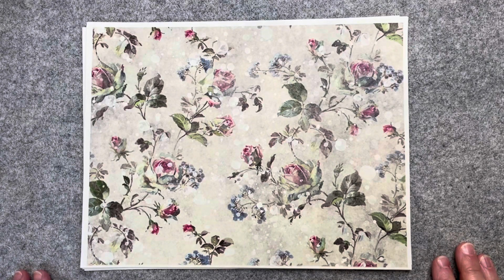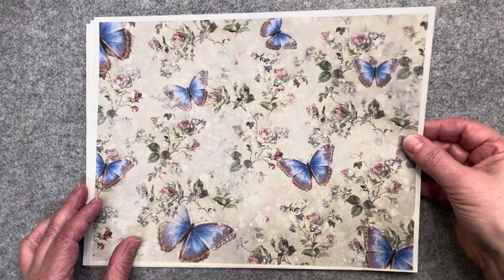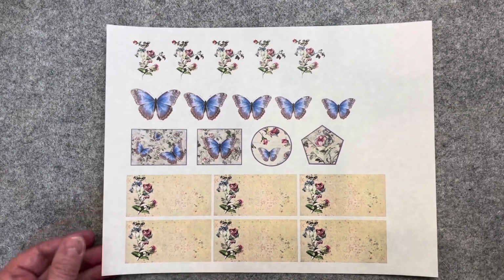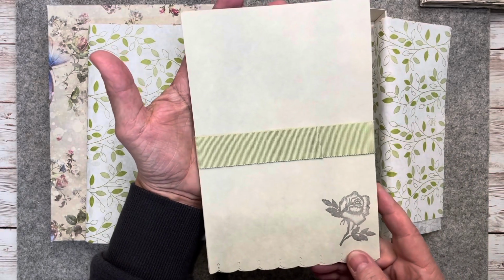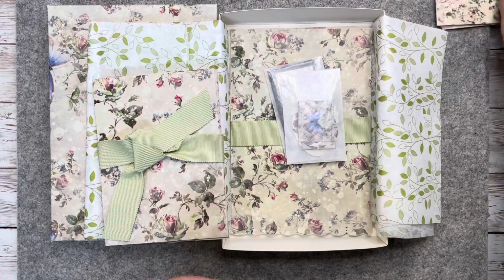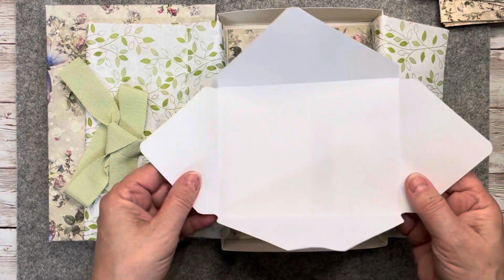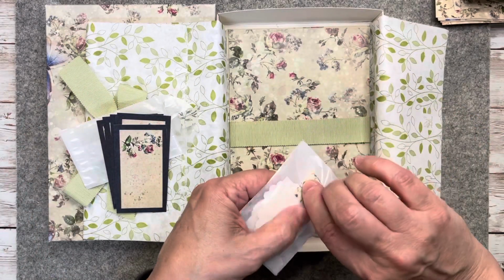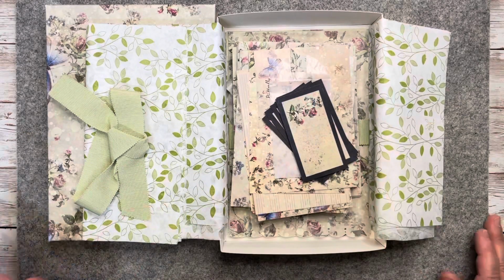May DT Project for Happiness in Crafting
Hi everyone! I'm happy to share my May Design Team project for Gi Kerr - Happiness in Crafting with you.  Check out how you can make your own stationery set using Gi's Blue Butterfly Collection digital kit. Enjoy!

Facebook:  Happiness in Crafting group

Sharon